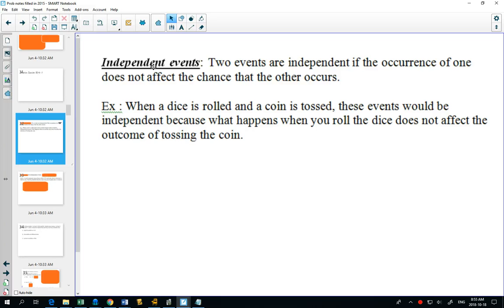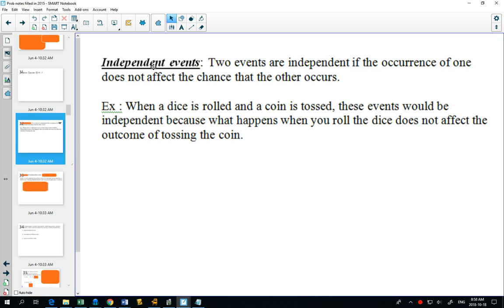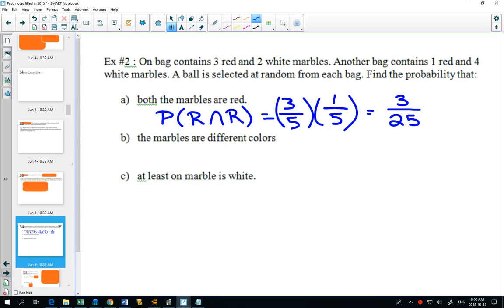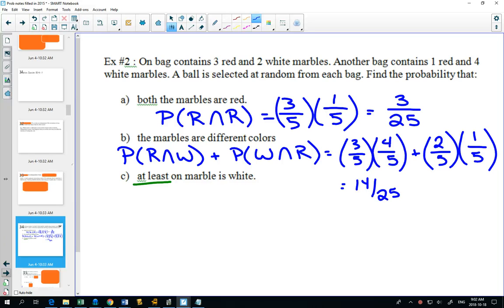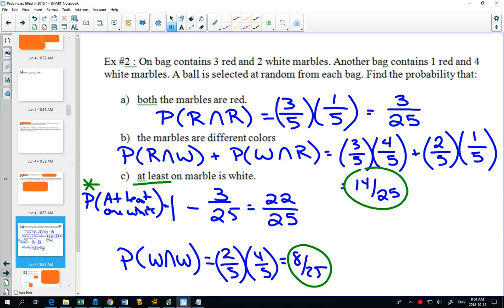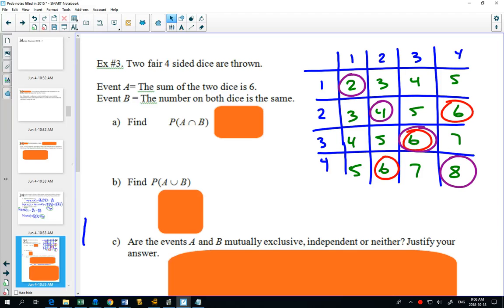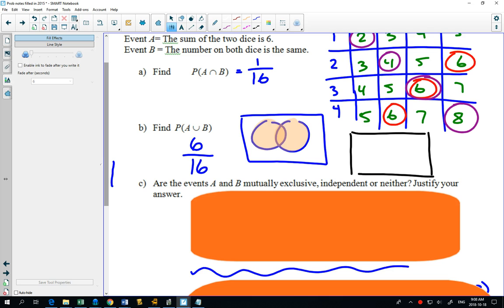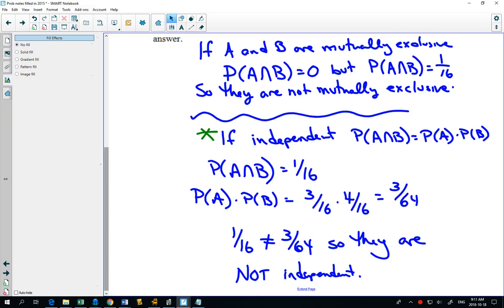42IB Independent Events